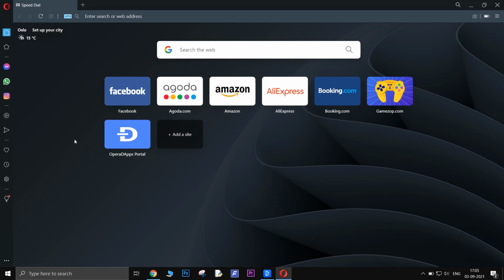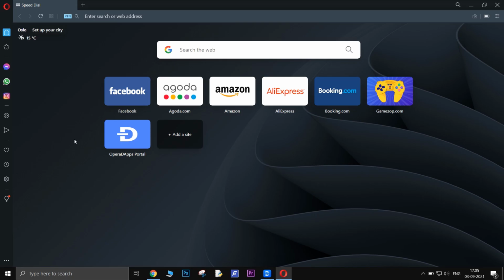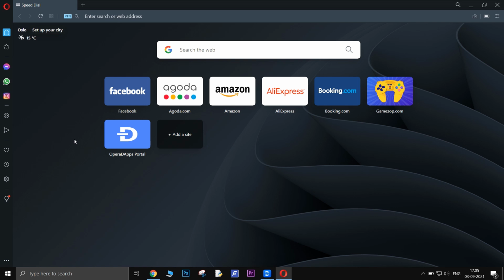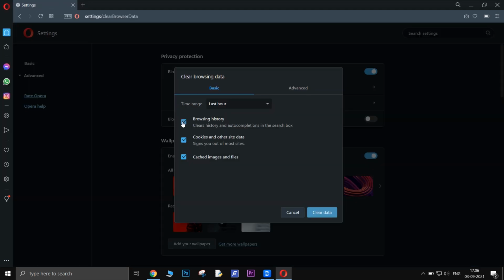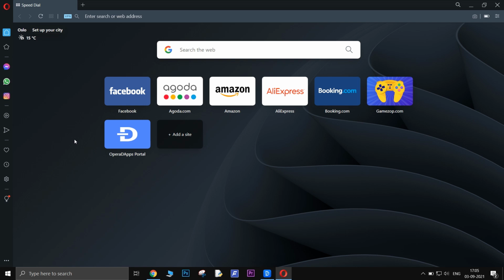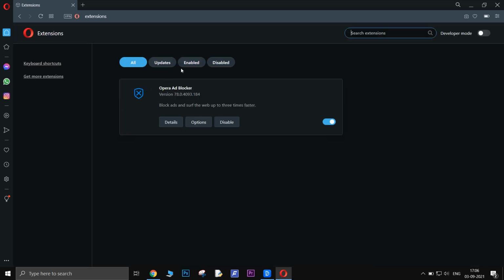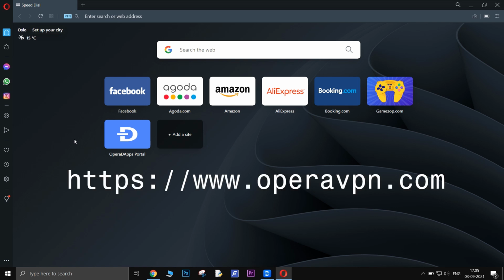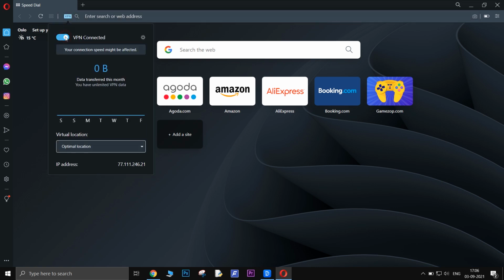FIX: Opera VPN Not Working / Temporarily Unavailable on Windows 10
Here are some things that you can try to fix the issue with the Opera VPN for not working or temporarily available on Windows 10.